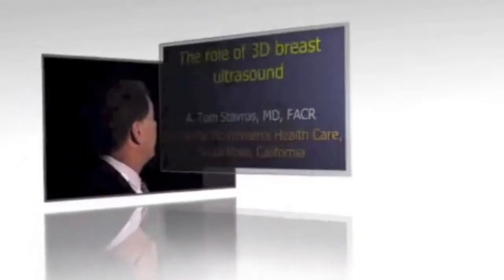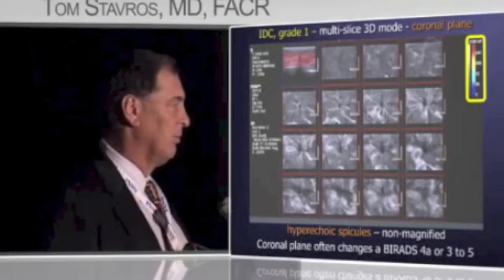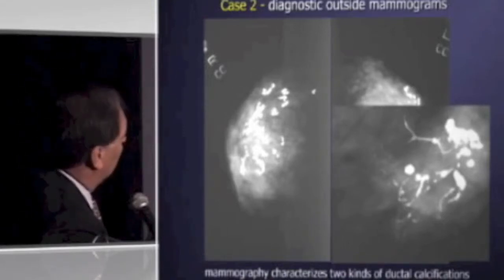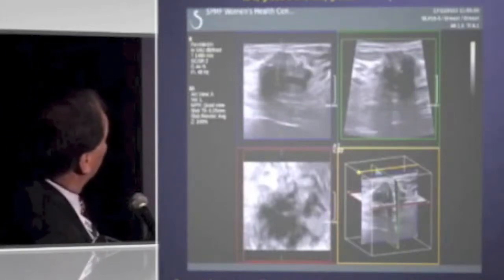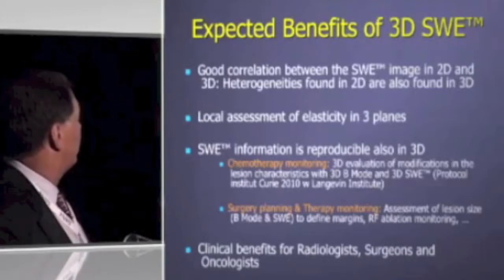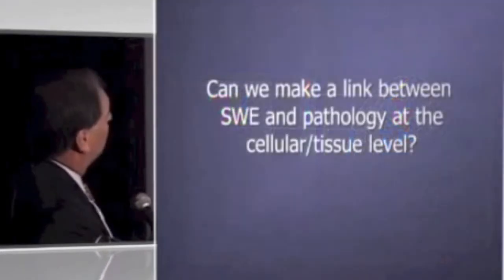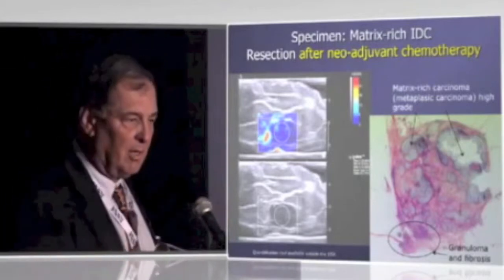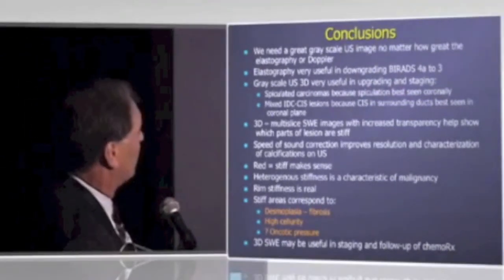The Role of 3D Breast UltraSound : A. Tom Stavros, MD FACR (English)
The Role of 3D Breast UltraSound
A. Tom Stavros, MD FACR
DEPARTMENT OF RADIOLOGY
Sutter Pacific Women's Health Care
Santa Rosa, California